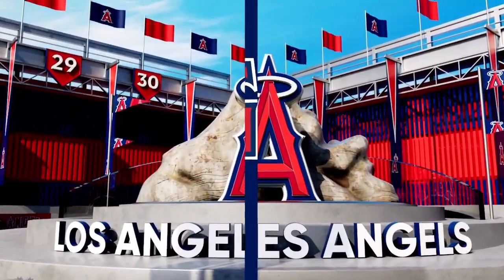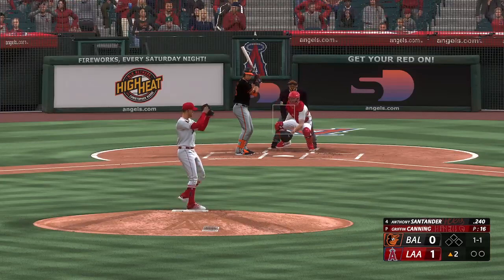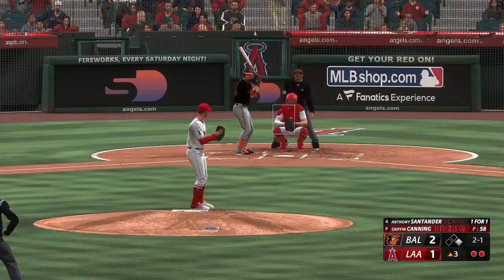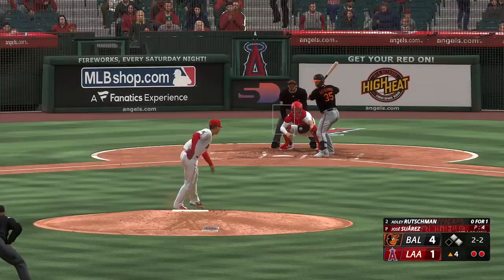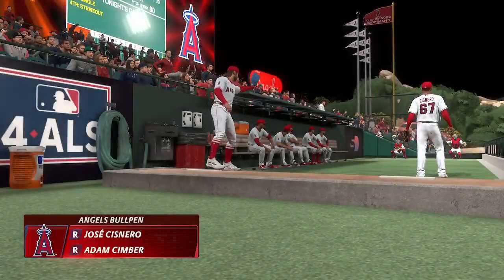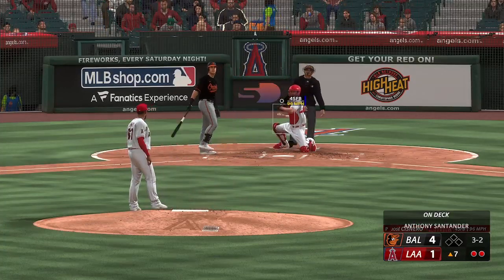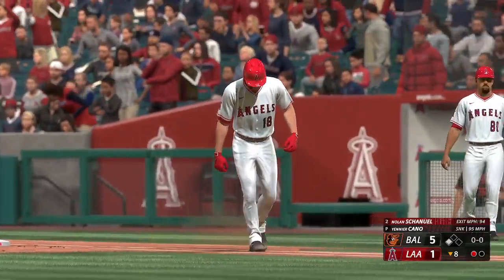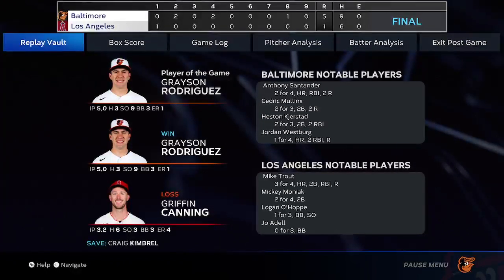MLB 23 The Show Baltimore at LA Angels Game 2